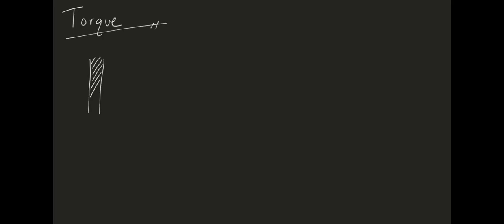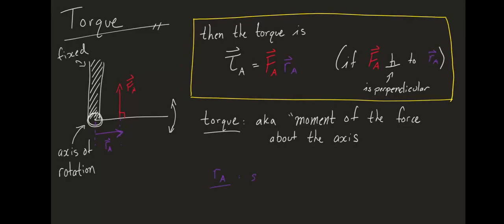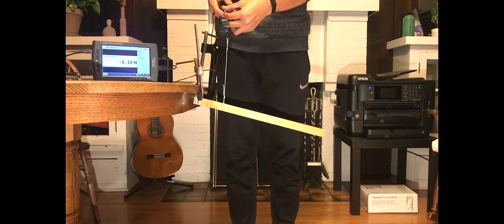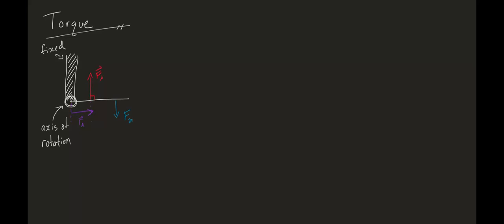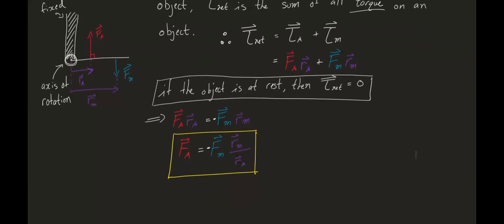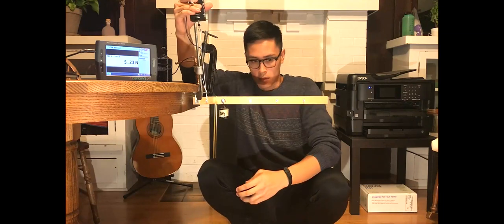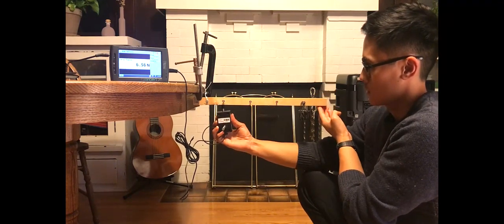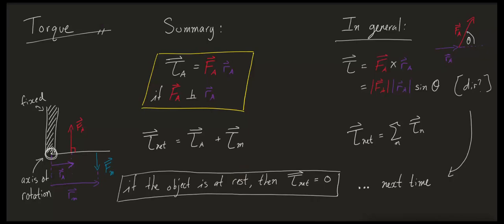Exploring dynamics of rotational motion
In this video, we develop physical intuition about torque, the foundations of our understanding of the dynamics of rotational motion, which studies WHY objects rotate as they do.

To find our more about the physics behind the exercise and biomechanics of your bodies, watch this video